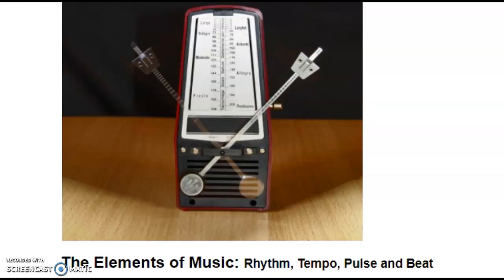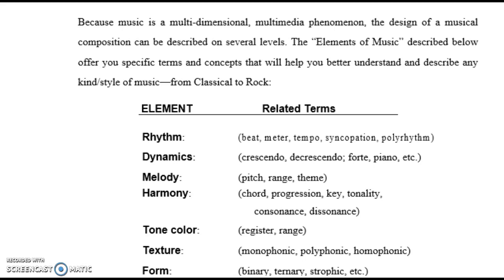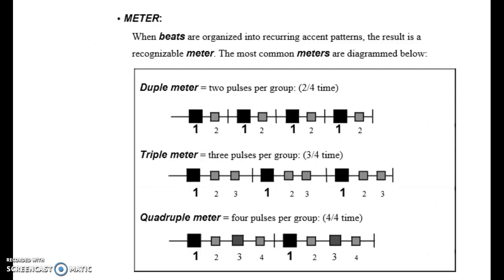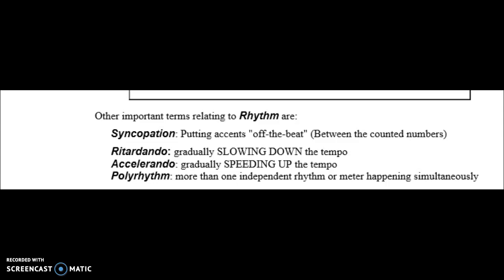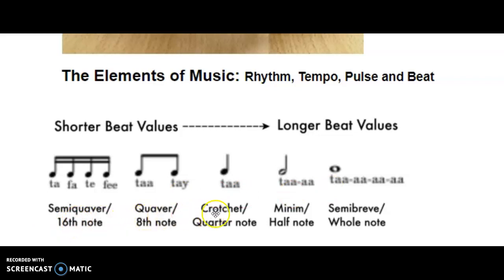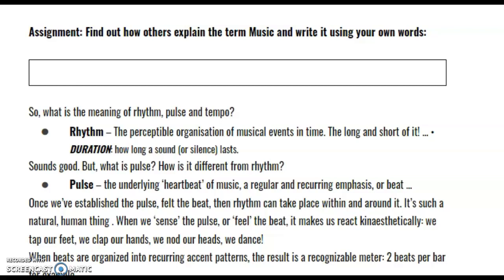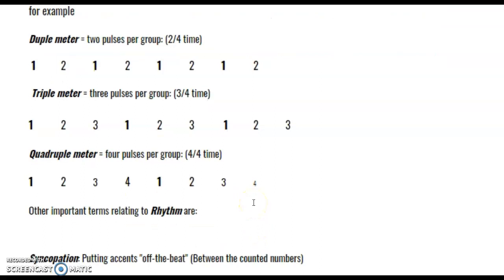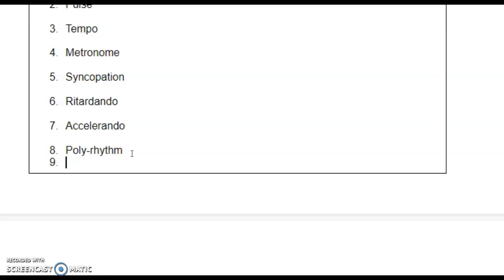The Elements of Music Lesson 1